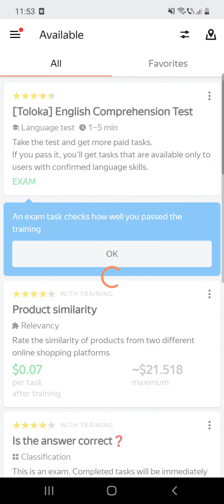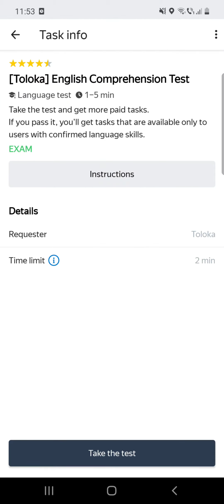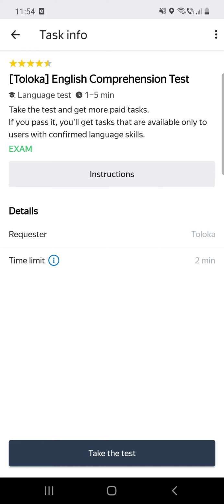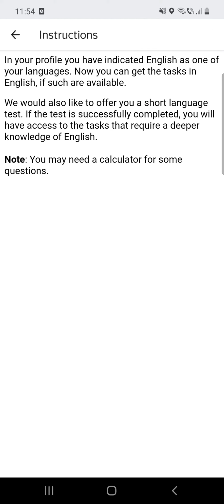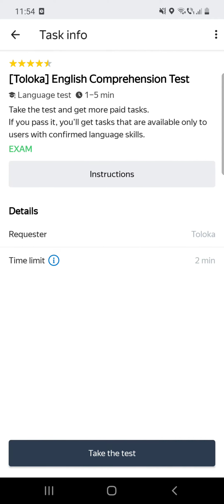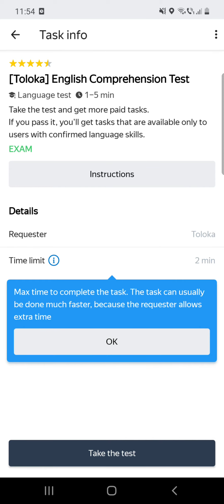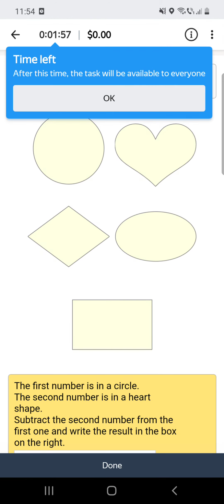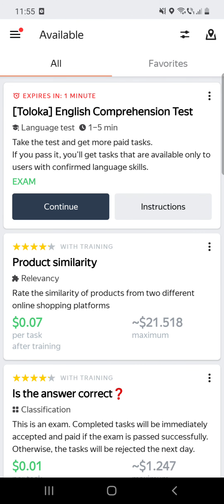How to take language test on Toloka? - Toloka Tips